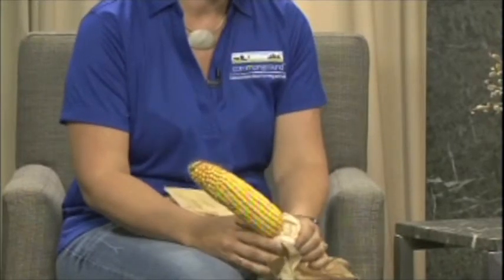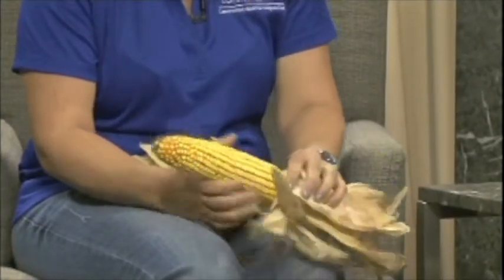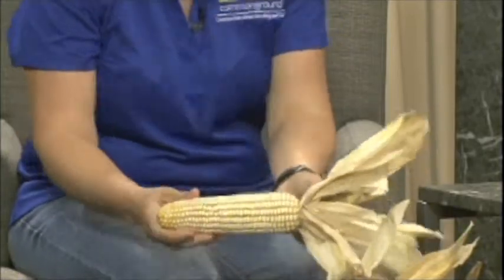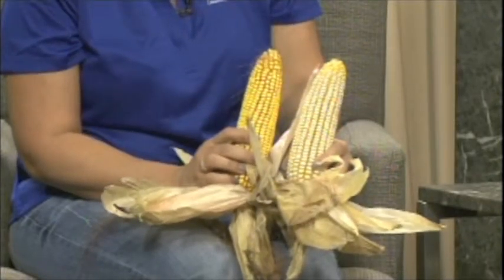Pure NE Lana Corn harvest